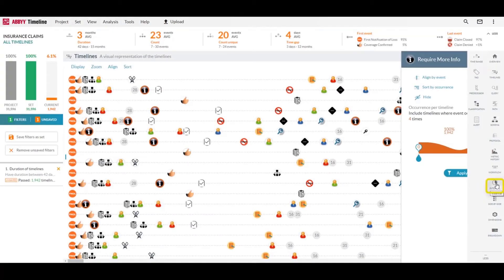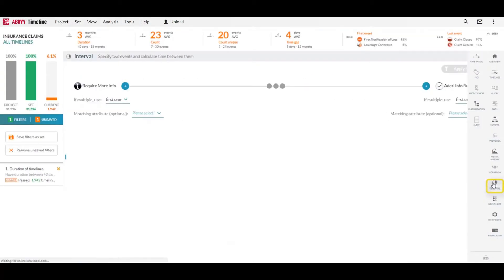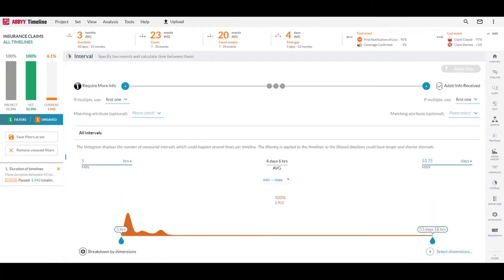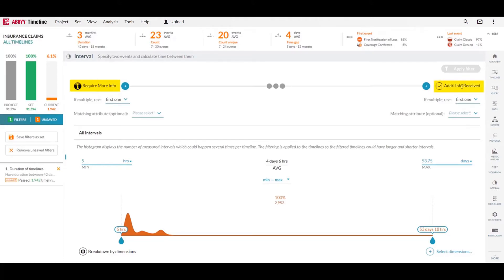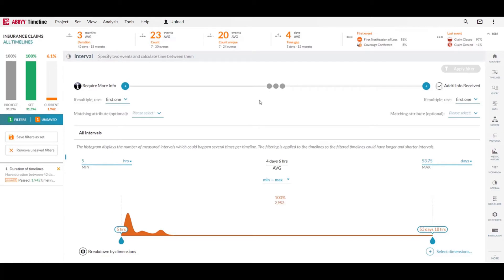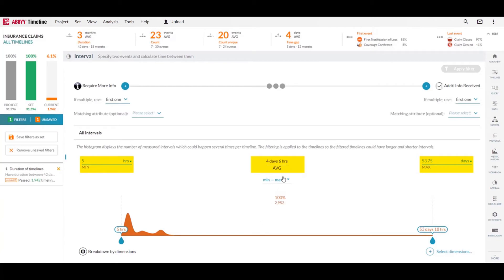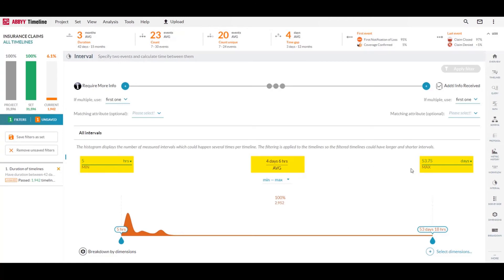ABBYY Timeline Time Interval Tutorial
ABBYY Timeline allows for Time Interval Analysis where a user can specify two activities and then calculate the time between them. This demonstration shows how this tool can be used.